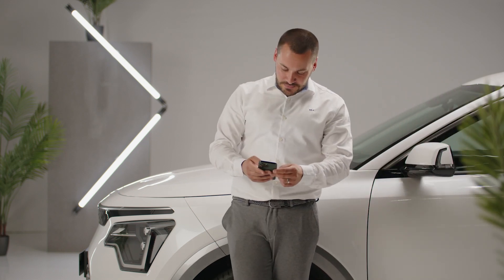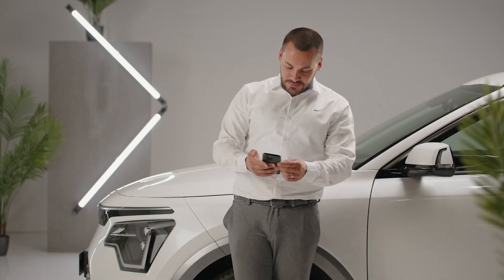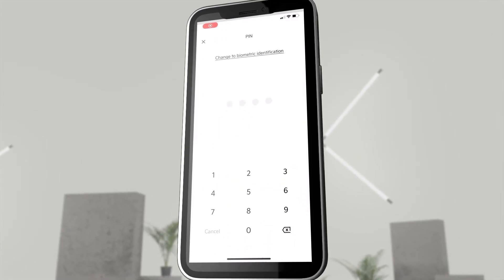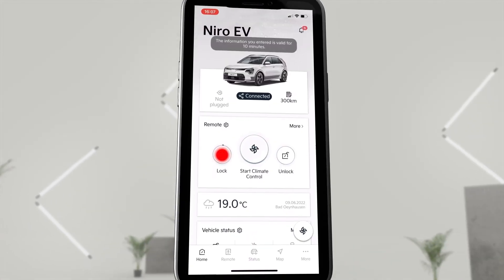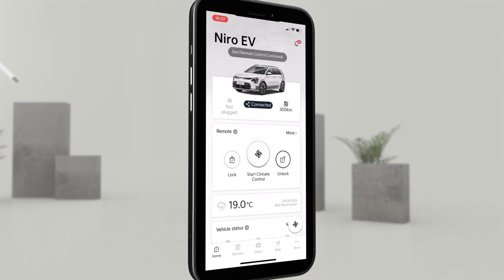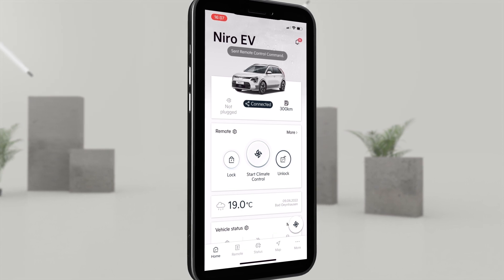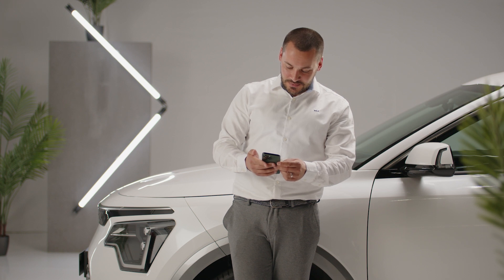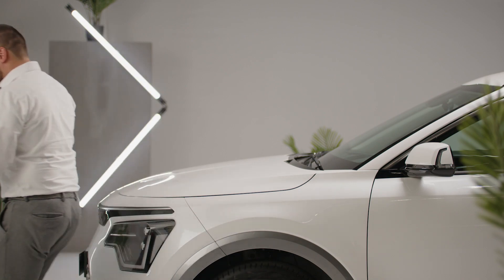Niro EV - Kia Connect App | Låse dører